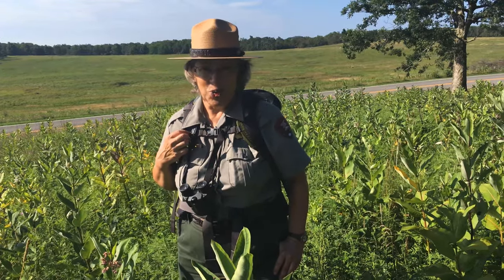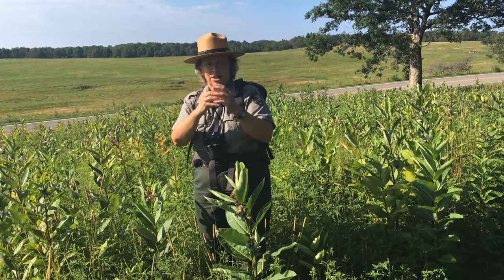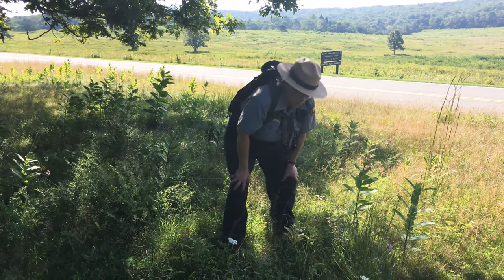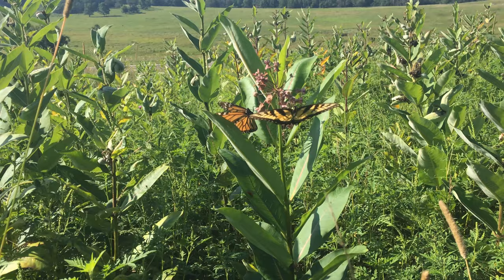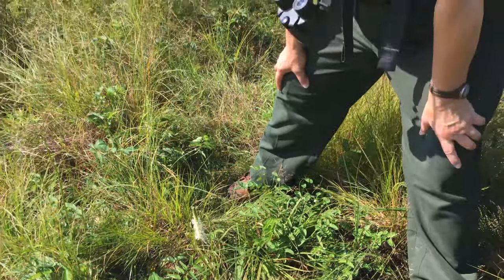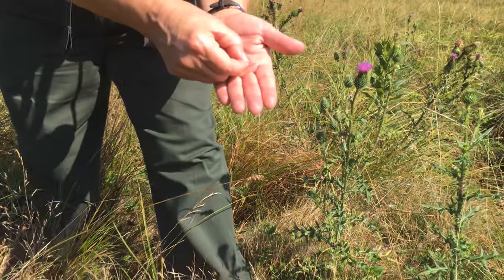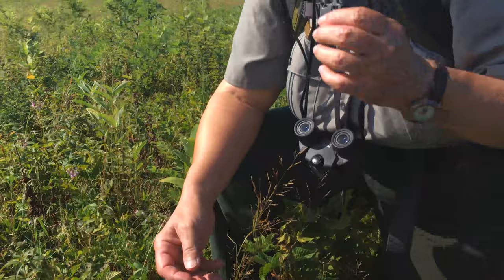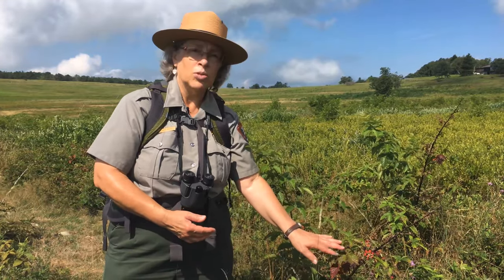Virtual Ranger Program: Pollinators in the Meadow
The meadow is buzzing with activity and beauty these days! Ranger Mara is in Big Meadows to show you some of the wildflowers and pollinators and how they're connected and keeping each other busy.